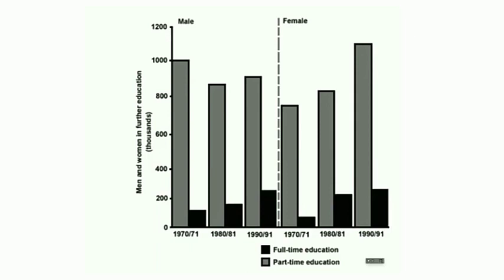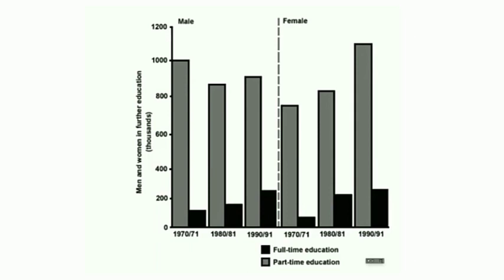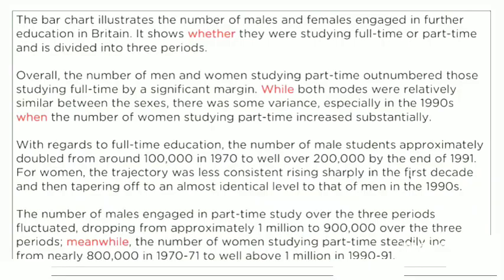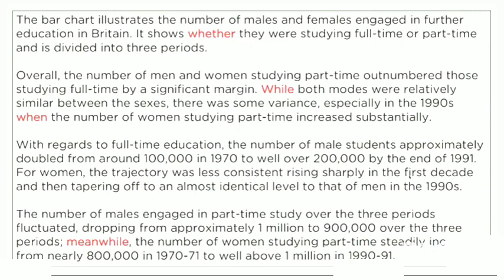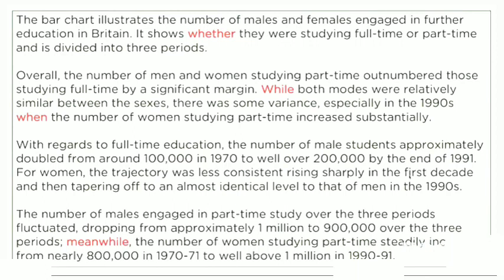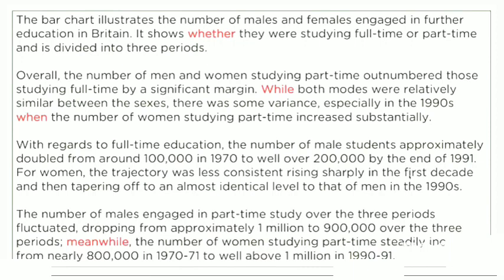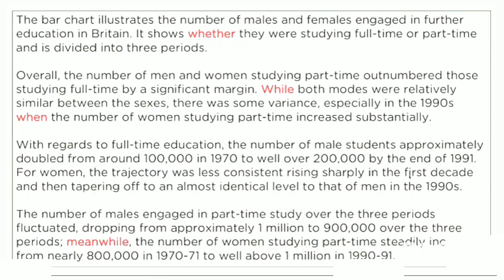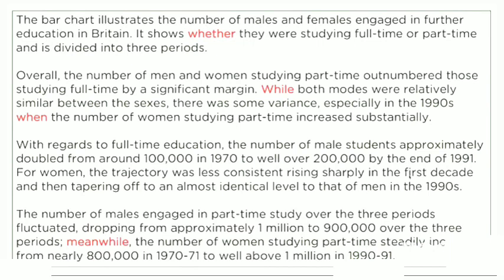Copy These Things And Score 8 In Task 1